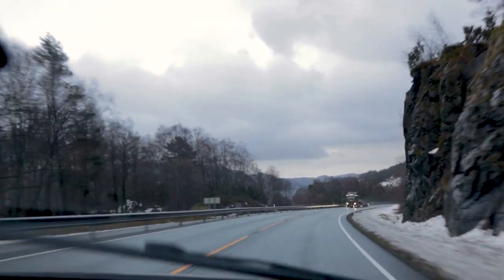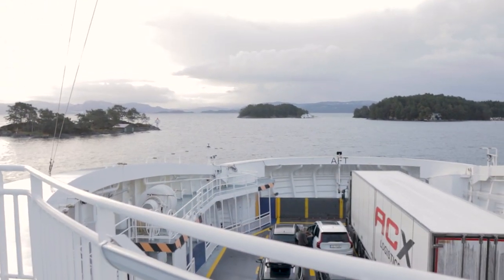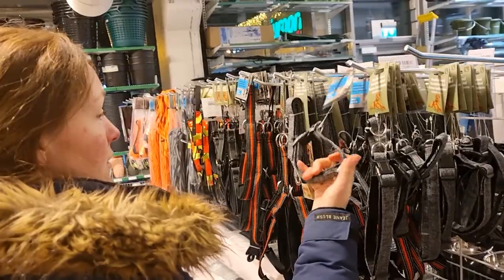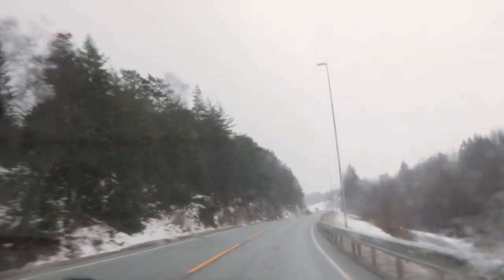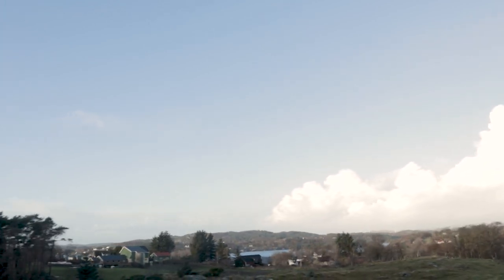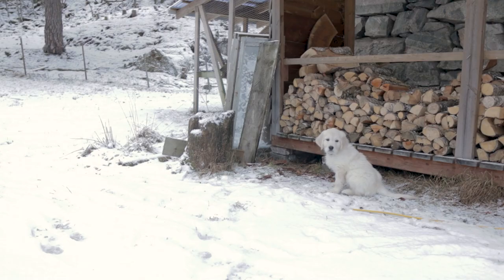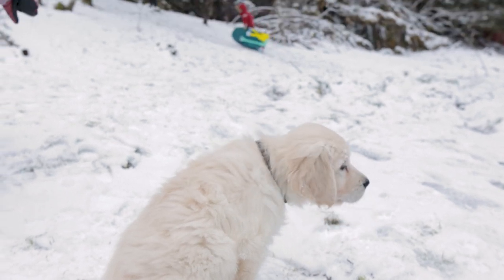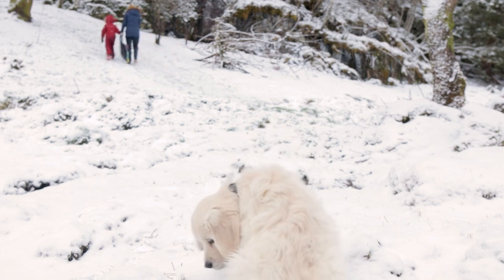200 miles cross Norway to pick up a puppy, our new farm dog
Today we are on the road as you can see and that is because we are on our way to pick up our new farm dog. To do that we have to drive almost 200 miles. Theo is an 8 weeks old golden retriever puppy.
The reason we chose this breed is that they are loyal, athletic and good family dogs. Spicily in regards to our daughters condition it is important that the dog is calm and patient around children. Golden retrievers are known for their calm nature. On our farm Theo will help us keep predators away from our chickens and spring lamb when he gets older. The urine of large male dogs is often enough to scare away predators like foxes and ferrets. The main reason we got him is not to be a guard dog as golden retrievers tend to love everybody. He will mainly be a family dog and a companion on our farm.